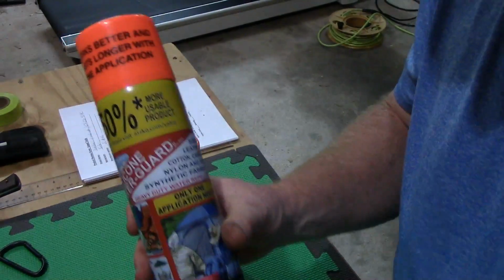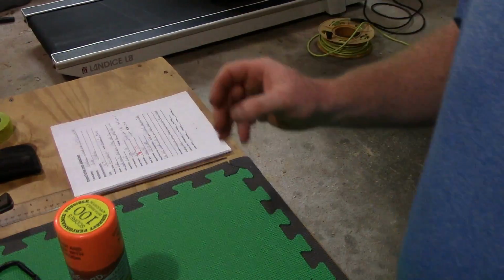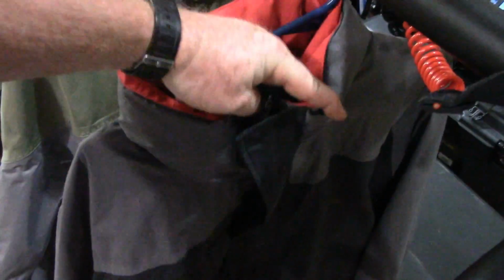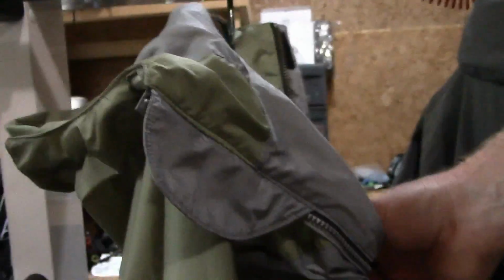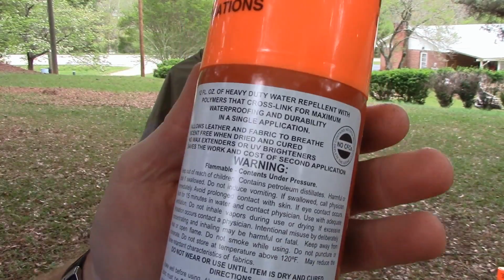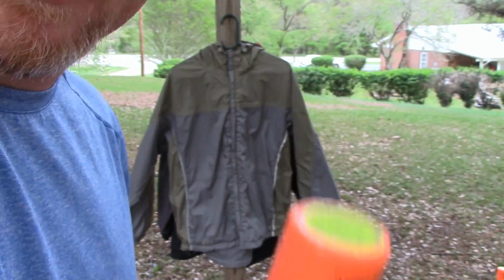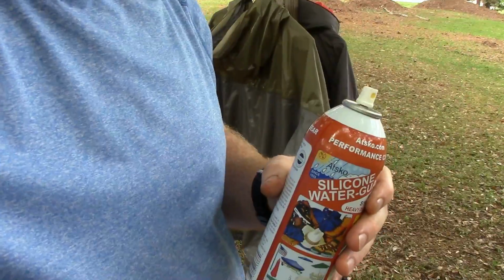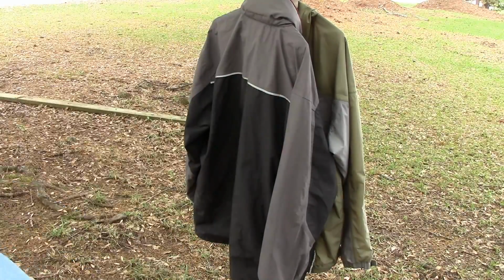Silicone Waterproofer By Adsko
This is a video of a spray on water-proofer for outdoor gear and fabrics.